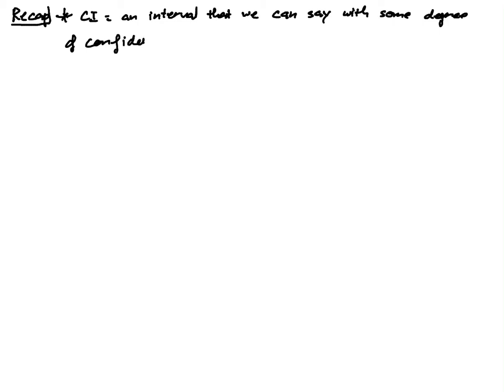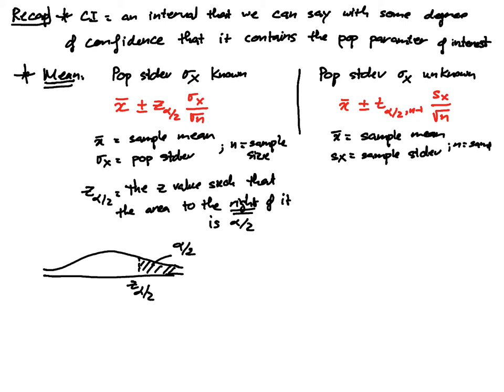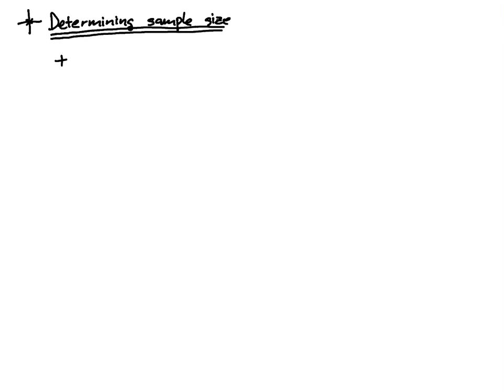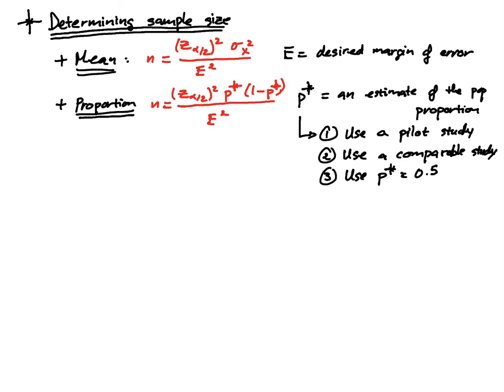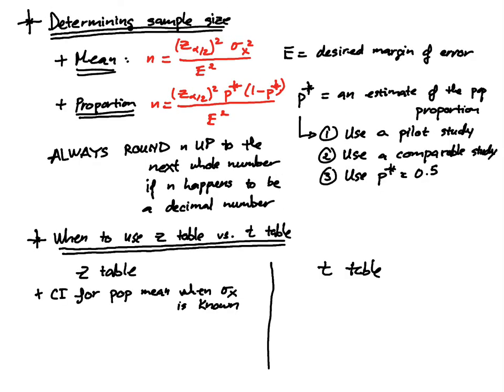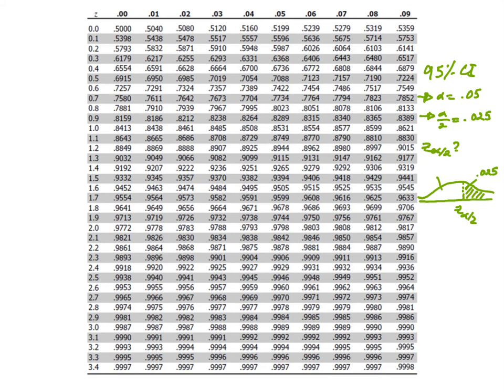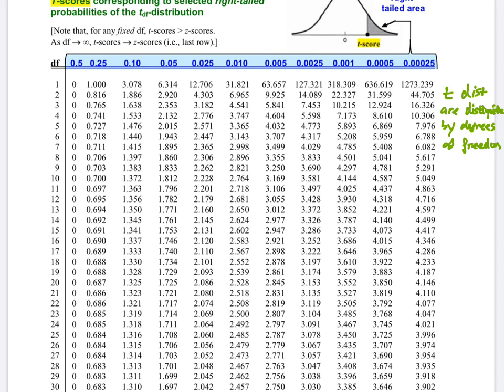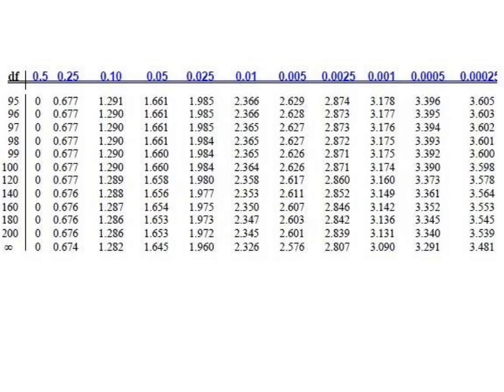Confidence intervals - Recap